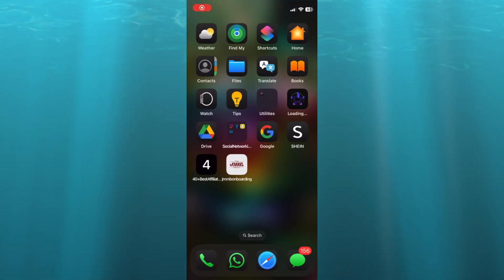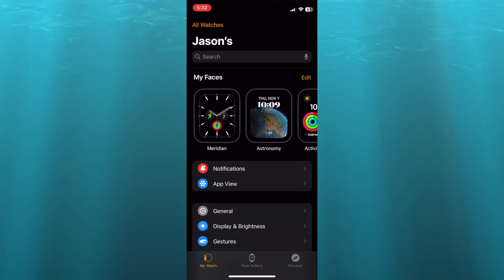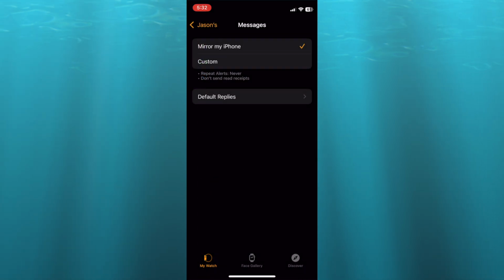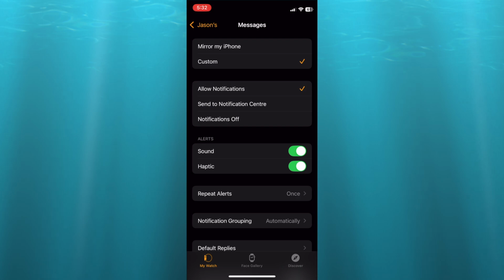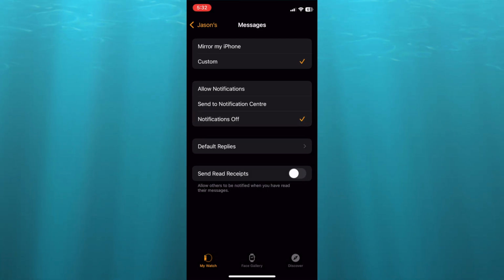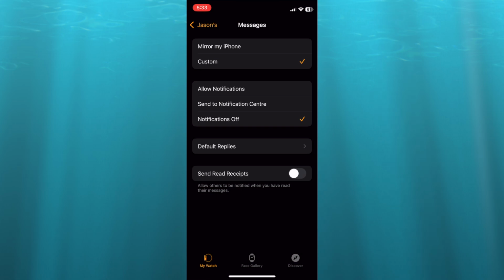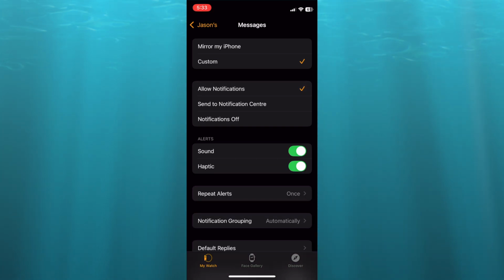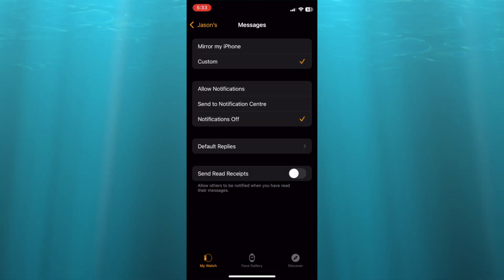HOW TO TURN OFF IMESSAGE ON APPLE WATCH